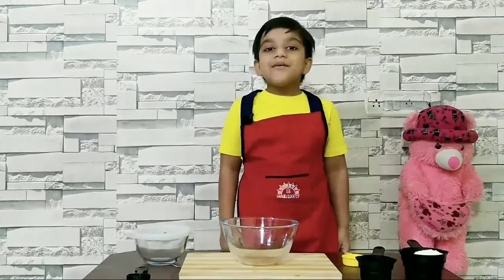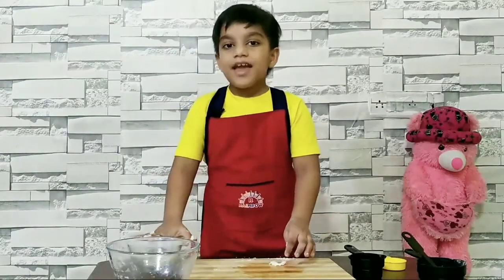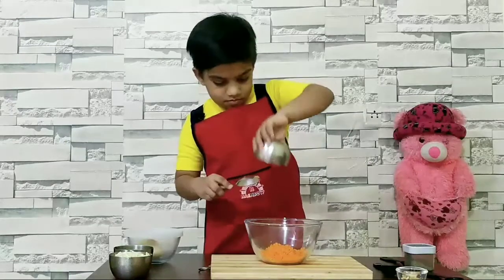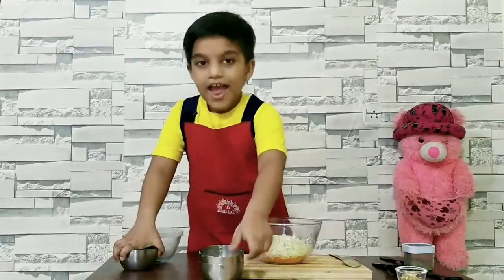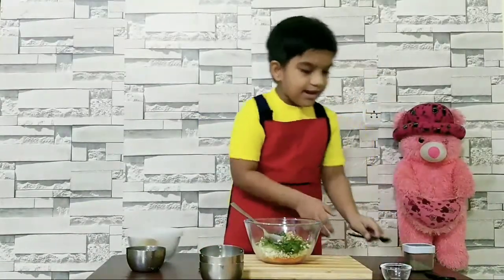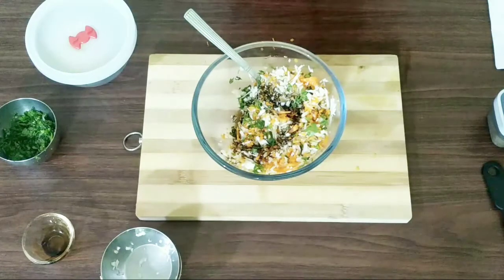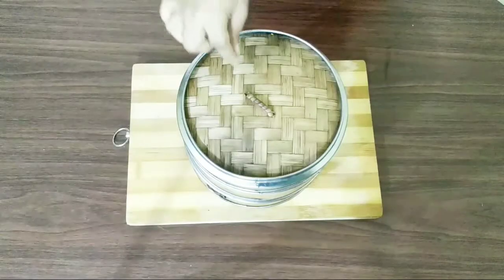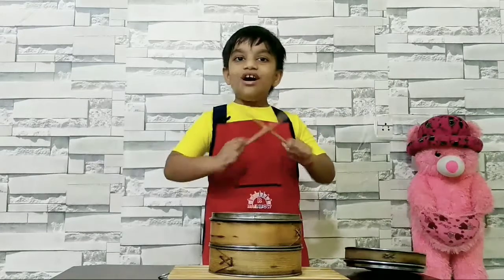No need to fry Carrot and Cabbage : I will teach you how to enjoy l AnshumsWorld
How to make veg Momos Recipe
Authentic Veg Momo Recipe

Veg Momos recipe with step by step process given by  little chef. Posting one of the popular tibetan recipe of delicious vegetable momos or dim sum made with easily available vegetables.

Making dim sum or Momos takes quite a good amount of time. Generally when you have enough time to spare, then making them.
But here is the twist the little chef did it in a very short time so u can follow the recipe easily and enjoy it.
The little chef made chicken momos and meggi Veg Momos too here is the link